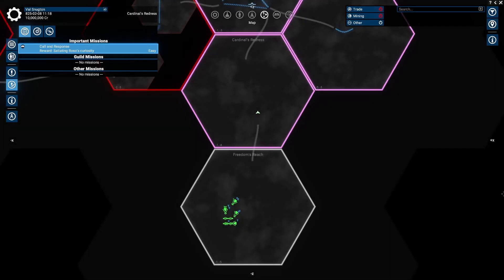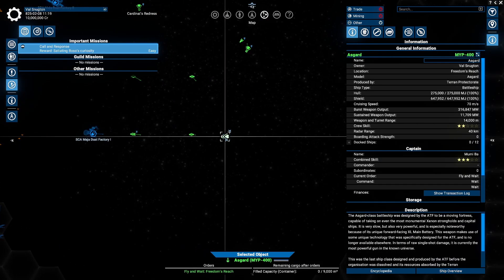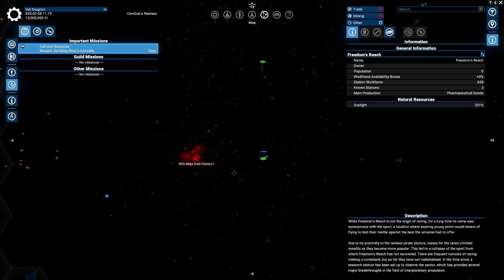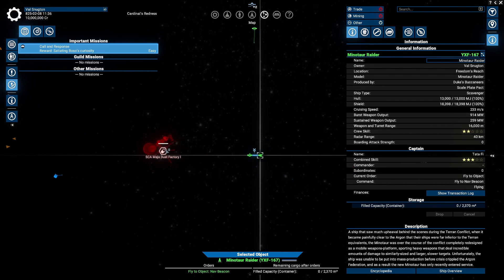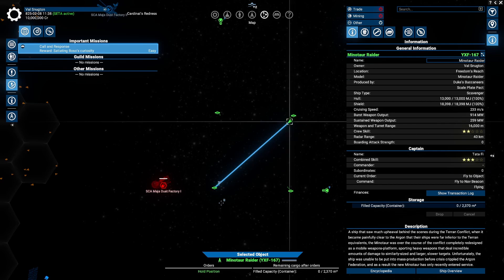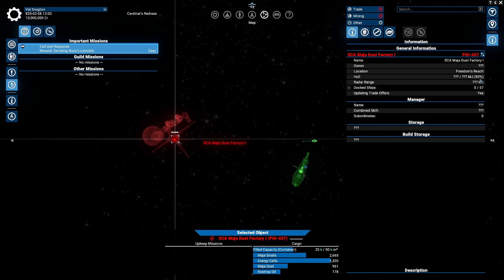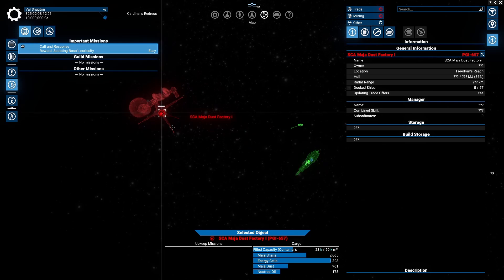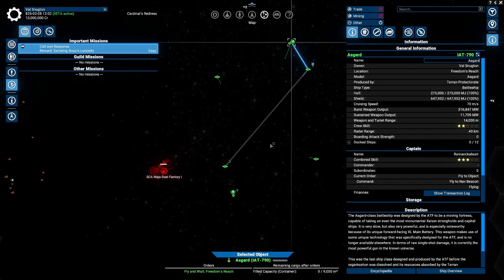X4 Quick Test: Low-Attention Firing Arcs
A quick test to clear up a common misconception left over from the X3 era. Note: this is not my discovery. I learned this from @immi9748's Mass Driver video.

00:00 Intro & Setup
01:19 Minotaur Raider Test
02:53 Asgard Test